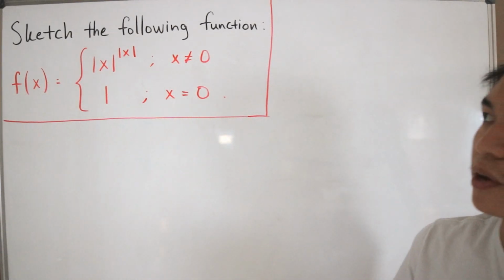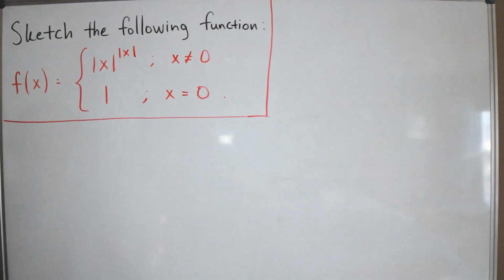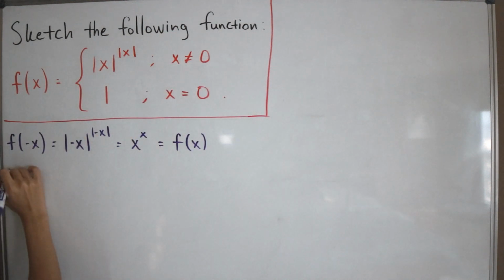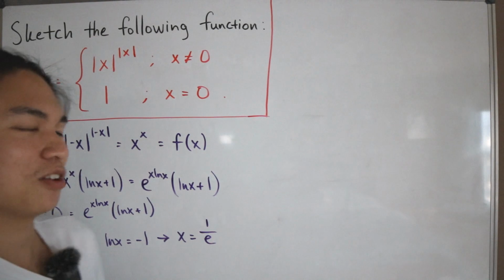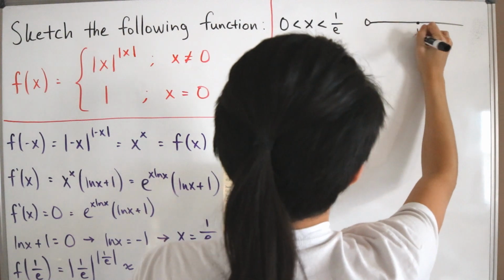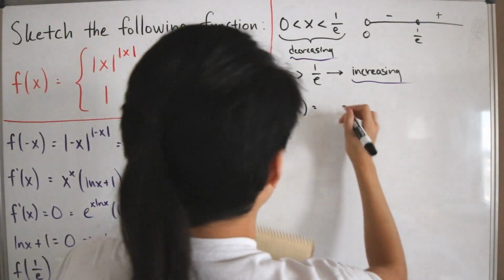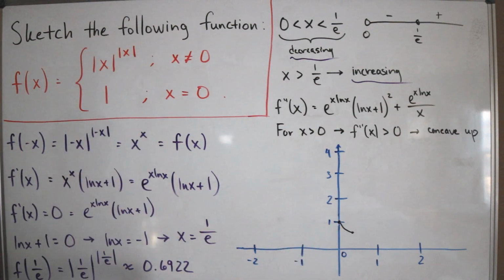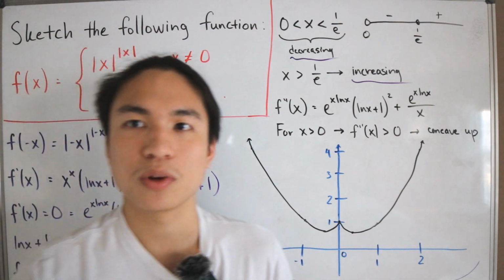A neat curve sketching exercise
We curve sketch a nice function (without a calculator/graphing devices) using techniques taught from an introductory calculus course.